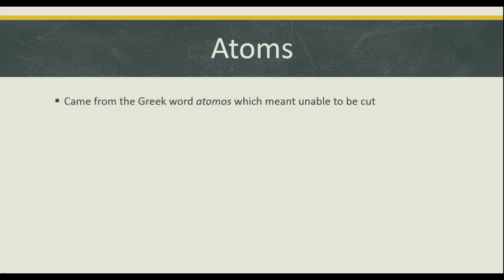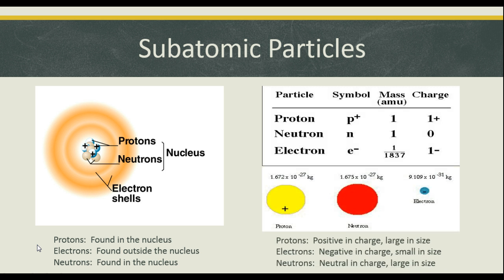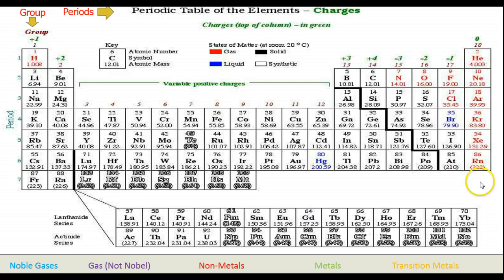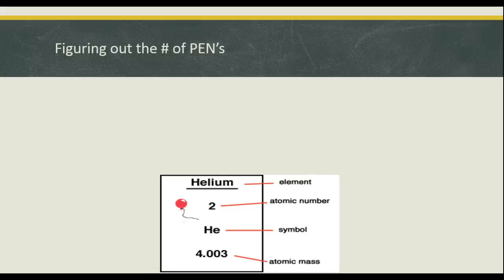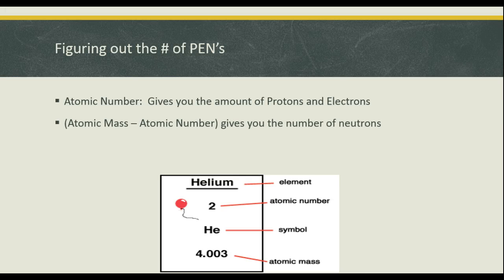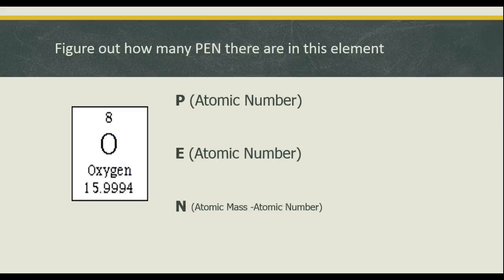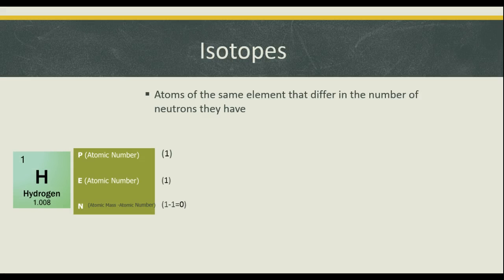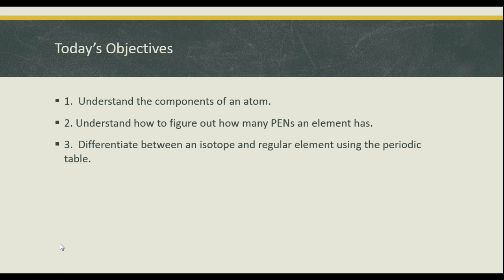Biochem Unit 1 Lesson 1 Subatomic Particles